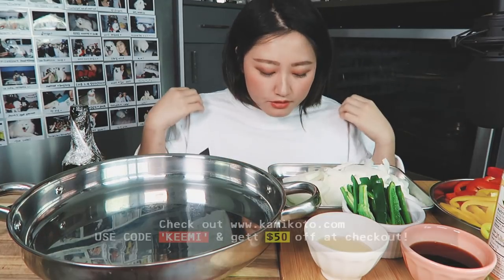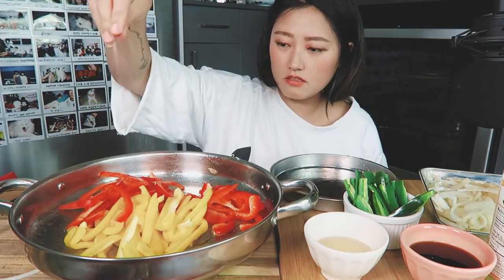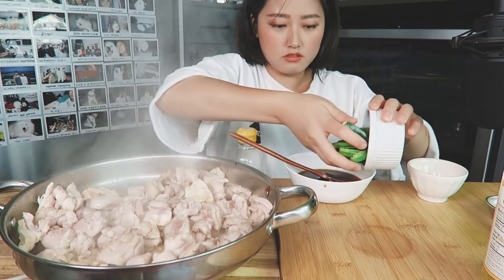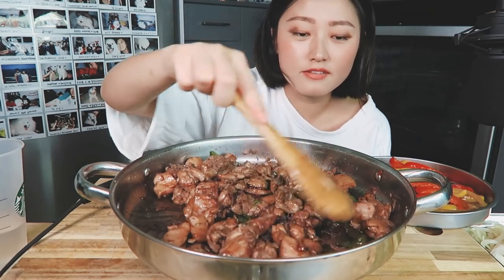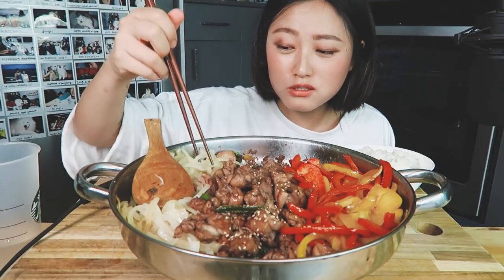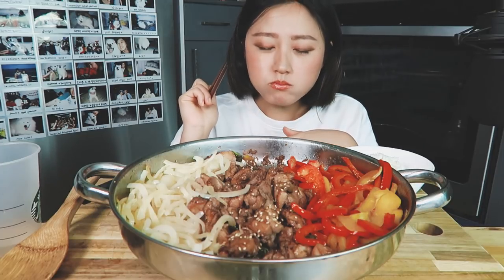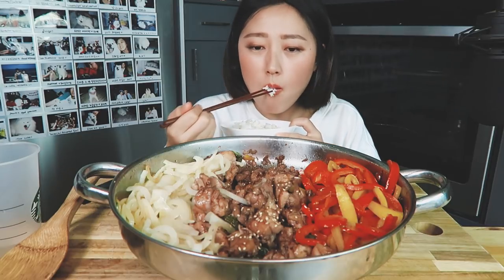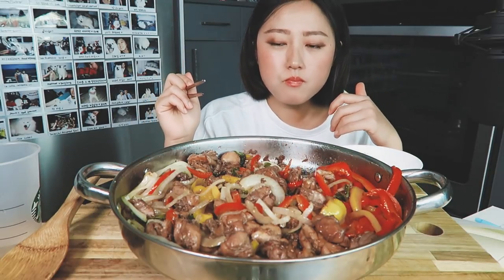(recipe mukbang) How to make ' RED WINE MARINATED CHICKEN ' mukbang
Every Monday I will reveal the Winner to $25 Starbucks gift card!
2. Answer to '300 writing prompt' question featured in video!

HERE IS THE ADDRESS ❤️❤️❤️

I am planning to do an unboxing video!!

Check out my IG story to see glimps of my life at random moments